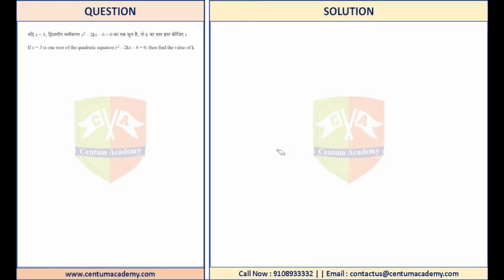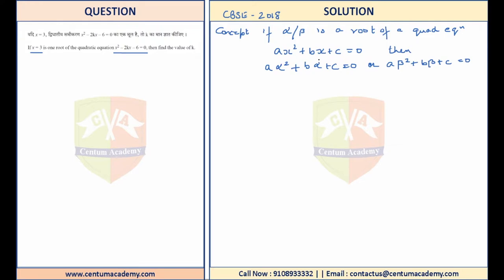2. PREVIOUS YEAR BOARD QUESTIONS: Quadratic Equation #2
Finding the value of k when one root of a given equation is given.
CBSE 2018 Mathematics Paper Question